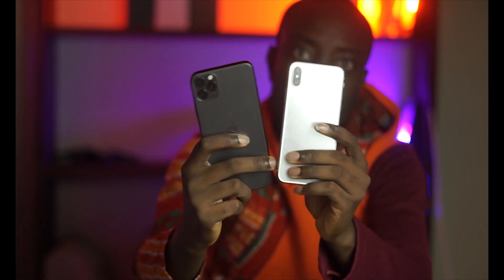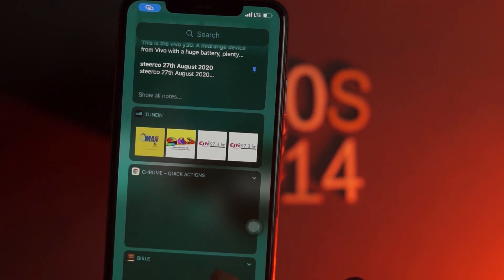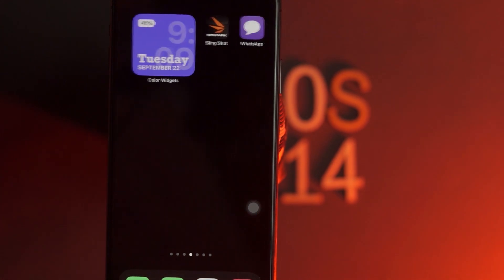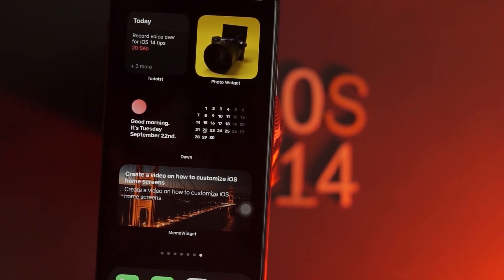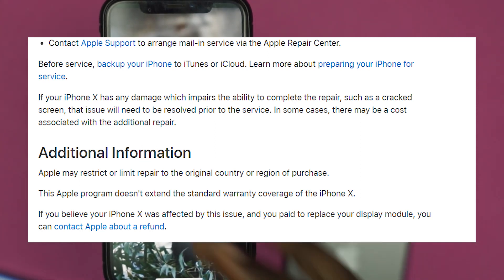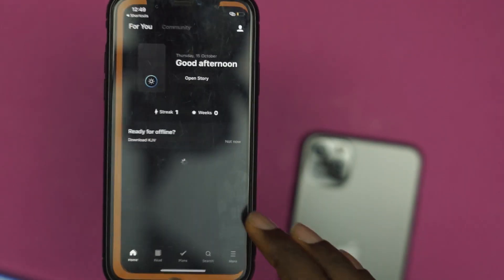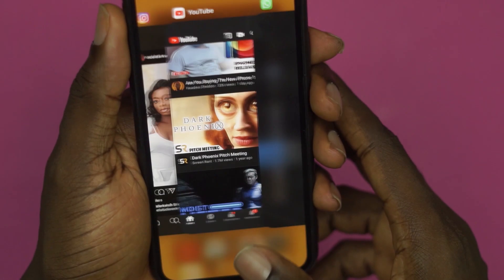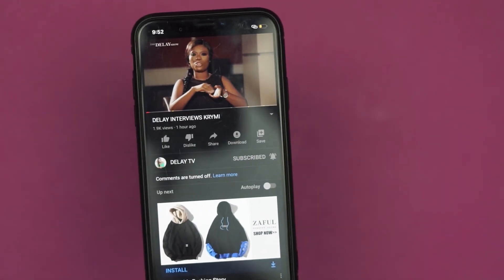iOS 15 Ghost Touch Fix and Battery Drain fix for iPhone X, iPhone 11 and iPhone XR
After upgrading to iOS 14, are you having ghost touch issues on your iPhone?
Is your iPhone typing on its own? Is your iPhone not responding to touch?
Is there a ghost on your iPhone?
Today, I am sharing a tip on how to fix the ghost bug or ghost touch on your iPhone for free.